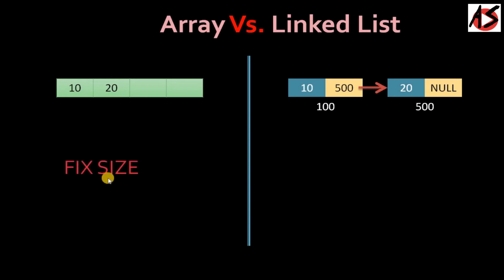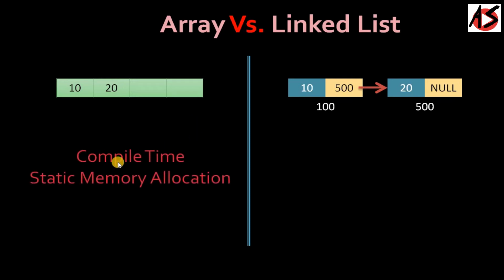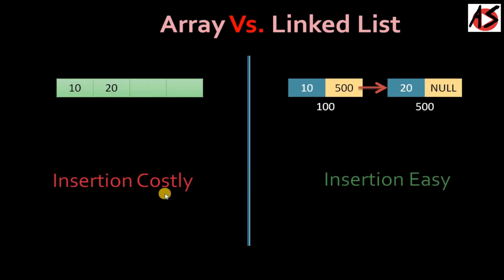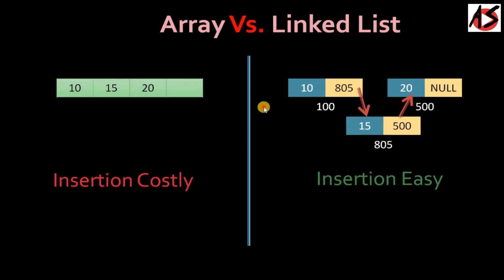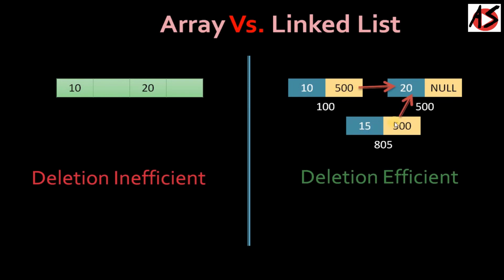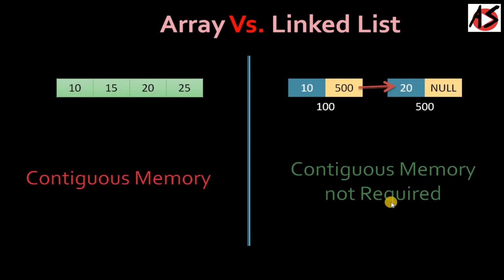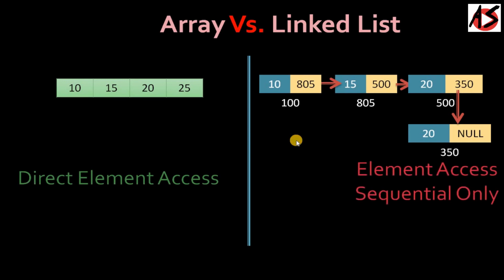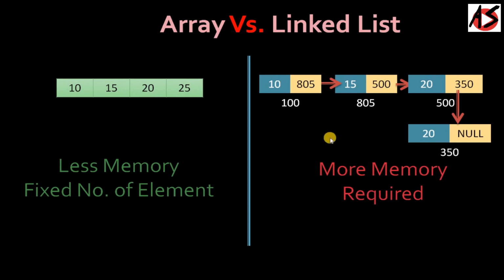Array Vs Linked List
In this lesson we will compare arrays with linked lists based on various parameters and understand the differences in various operations of these two data structures. It also explain the advantages and disadvantages of link list over array with example in simple manner.